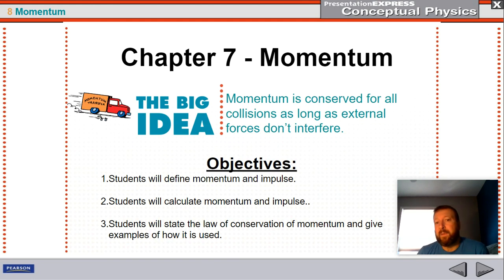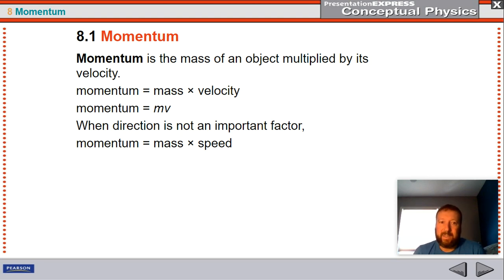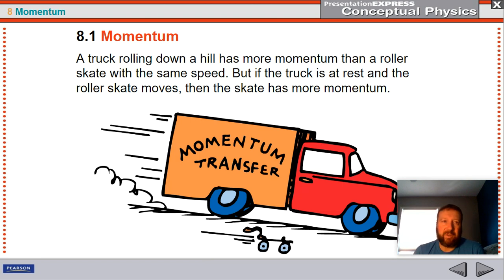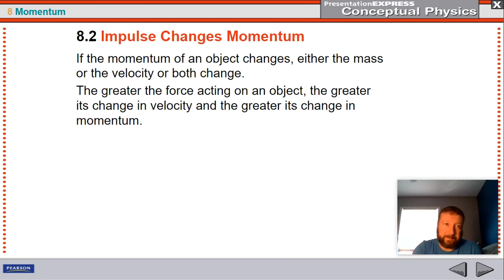Untitled: Apr 18, 2020 12:20 PM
Physics - Momemtum 1